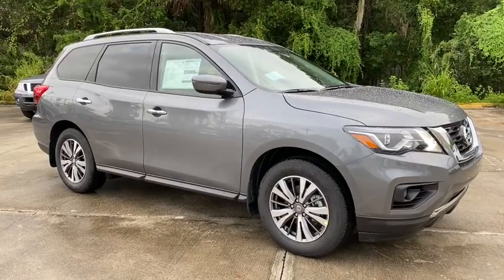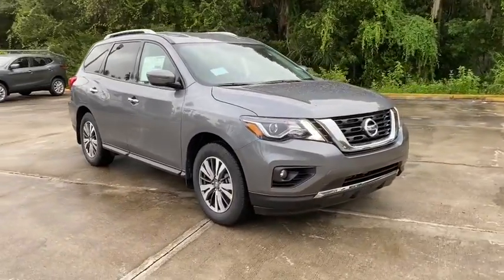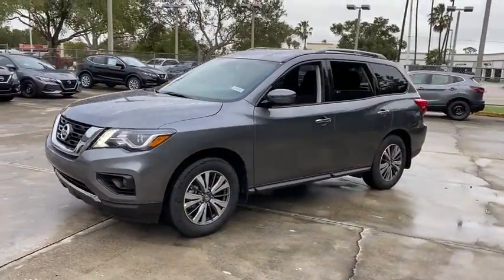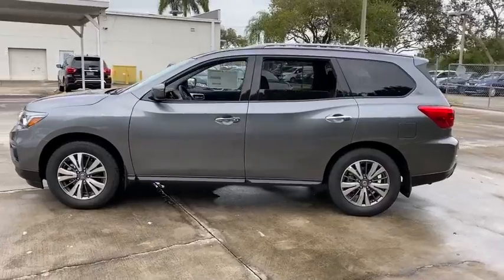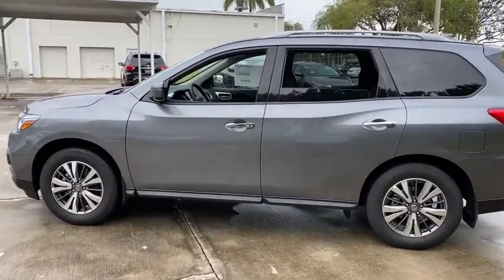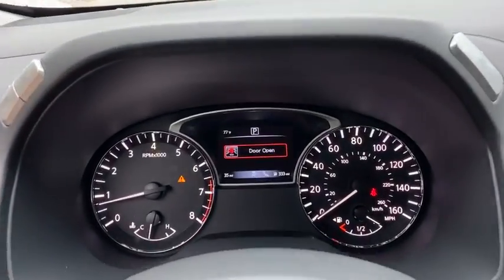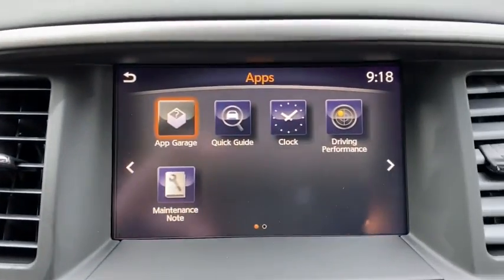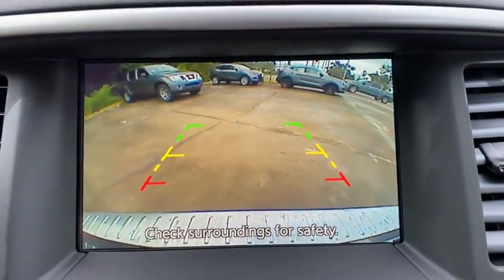2020 Nissan Pathfinder Vero Beach, Fort Pierce, Sebastian, St. Lucie Melbourne, FL 20676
Gun Metallic New 2020 Nissan Pathfinder available at Sutherlin Nissan Vero Beach. Servicing the Fort Pierce, Sebastian, St. Lucie, and Melbourne Florida area.

Front Wheel Drive Power Steering ABS 4-Wheel Disc Brakes Brake Assist Brake Actuated Limited Slip Differential Aluminum Wheels Tires - Front All-Season Tires - Rear All-Season Temporary Spare Tire Power Mirror(s) Integrated Turn Signal Mirrors Rear Defrost Privacy Glass Intermittent Wipers Variable Speed Intermittent Wipers Rear Spoiler Power Door Locks Daytime Running Lights Automatic Headlights Fog Lamps AM/FM Stereo CD Player Satellite Radio MP3 Player Bluetooth Connection Auxiliary Audio Input HD Radio Requires Subscription Steering Wheel Audio Controls Power Driver Seat Bucket Seats Driver Adjustable Lumbar Pass-Through Rear Seat Rear Bench Seat Adjustable Steering Wheel Trip Computer Power Windows 3rd Row Seat Leather Steering Wheel Keyless Entry Power Door Locks Keyless Entry Power Door Locks Keyless Start Universal Garage Door Opener Cruise Control Adaptive Cruise Control Climate Control Multi-Zone A/C A/C A/C Rear A/C Cloth Seats Auto-Dimming Rearview Mirror Driver Vanity Mirror Passenger Vanity Mirror Driver Illuminated Vanity Mirror Passenger Illuminated Visor Mirror Remote Engine Start Keyless Start Power Door Locks Power Windows Trip Computer Security System Engine Immobilizer Traction Control Stability Control Traction Control Front Side Air Bag Rear Parking Aid Blind Spot Monitor Cross-Traffic Alert Tire Pressure Monitor Driver Air Bag Passenger Air Bag Front Head Air Bag Rear Head Air Bag Passenger Air Bag Sensor Child Safety Locks Back-Up Camera